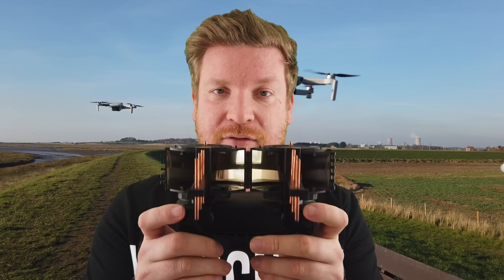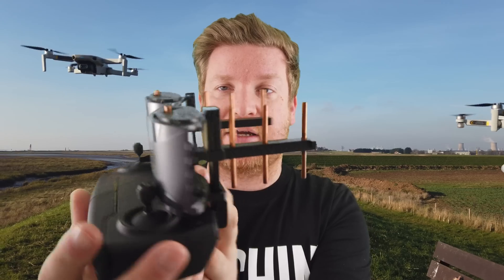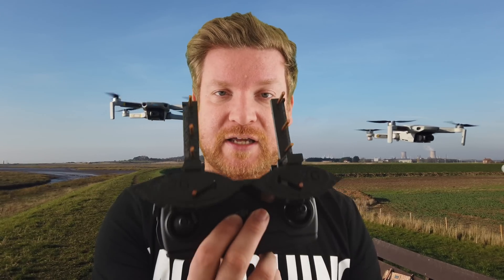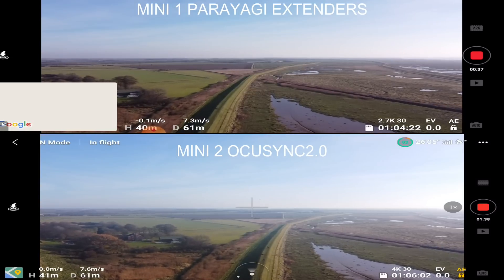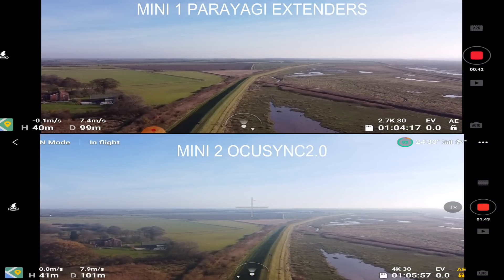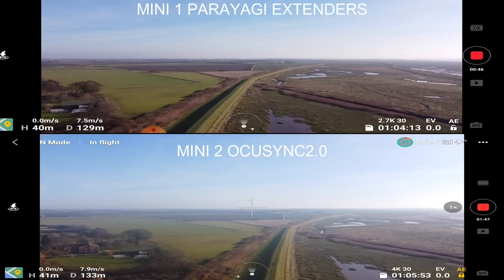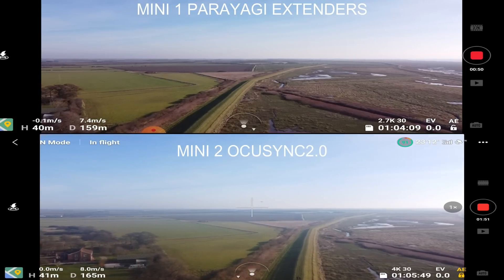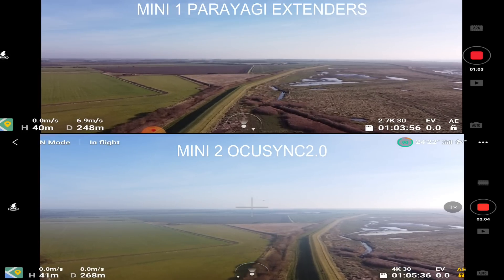DJI MINI 2 Ocusync 2.0 vs MINI 1 with PARAYAGI RANGE EXTENDERS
How good is Ocusync 2.0 As featured on the latest drone form DJ the Mini 2? We know that Ocusync will out perform the DJI Mavic mini in stock form but what about if you add range extenders into the mix? In this video i fly them both to answer this very question!

DONT FANCY THE MINI 2? The DJI MAVIC MINI IS STILL A GREAT CHOICE!

FILMED USING : DJI OSMO POCKET
MOVO VXR10GY
GREEN SCREEN KIT